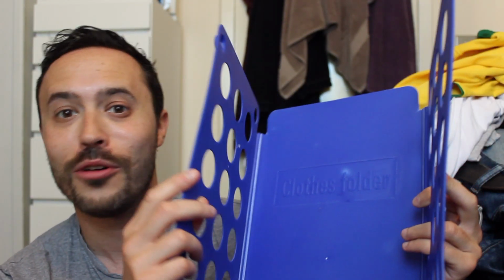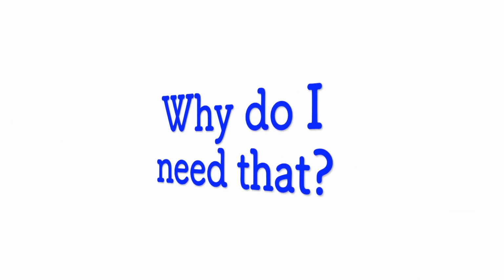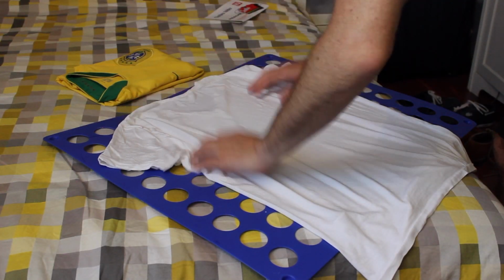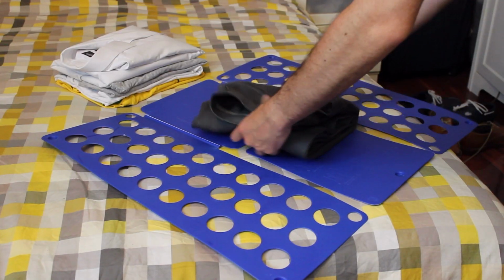TSHIRT FOLDING GADGET!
When I saw Sheldon on The Big Bang Theory using one of these tshirt laundry folding board things, I had to get one... here's my review all about it!

Do leave a comment telling me what you think of the clothes folder or the video in general, I love hearing from you guys. 👍🏼

FILMING SET UP
📹 Camera: Canon 600D
💡 Light: Mounted LED light
📐 Tripod: Hama